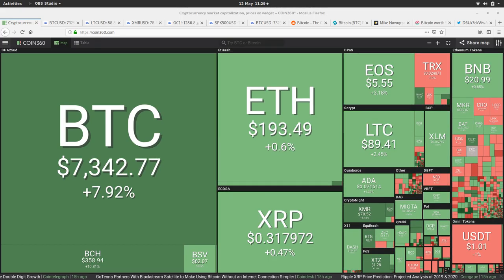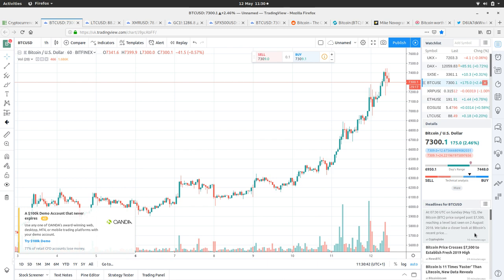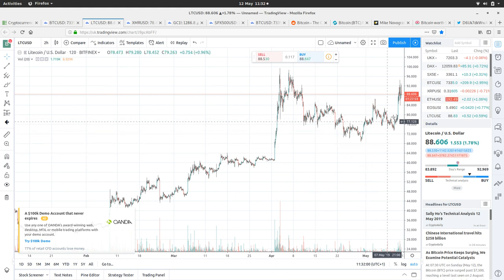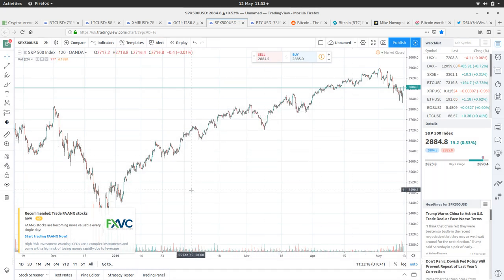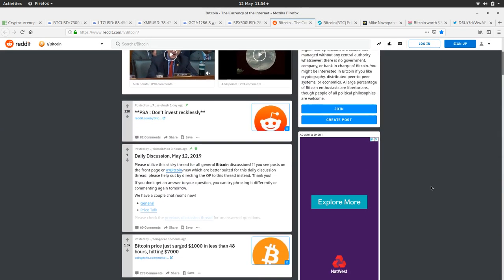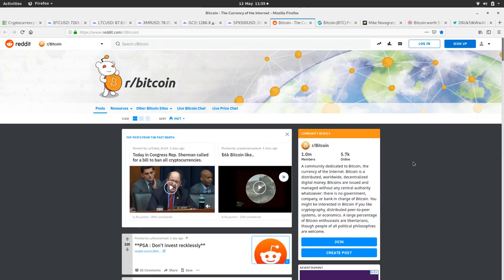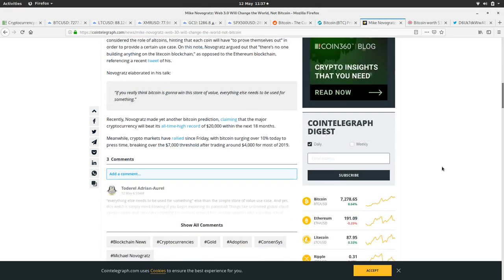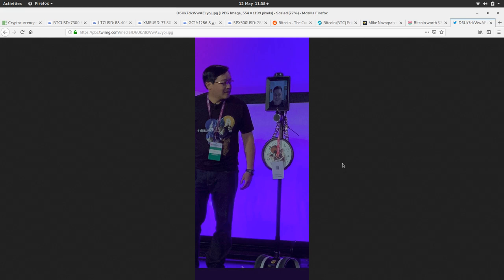Bitcoin Coffee Break - a quick look at the markets